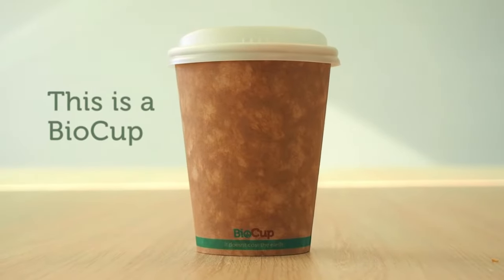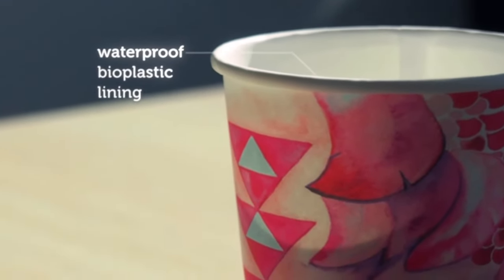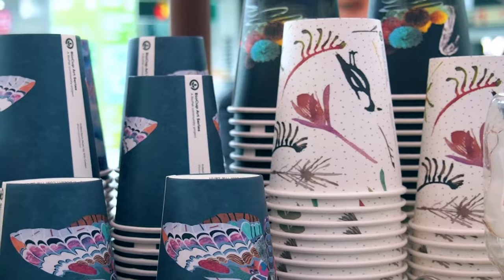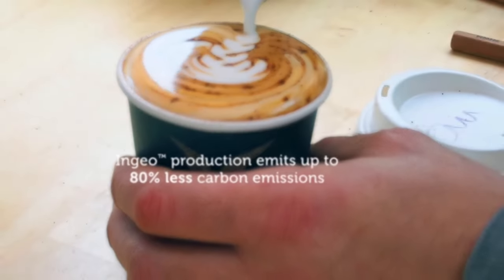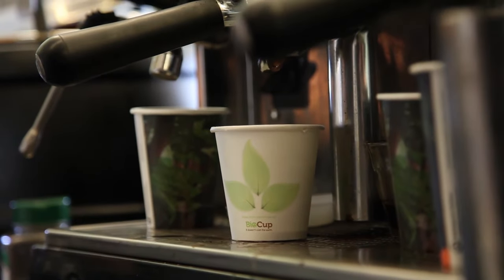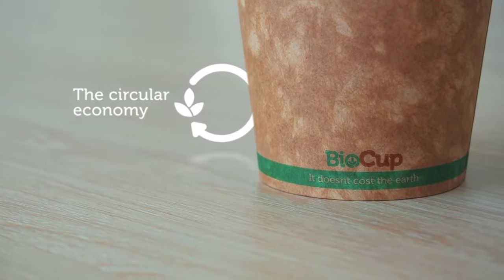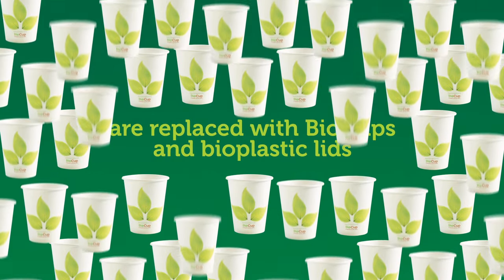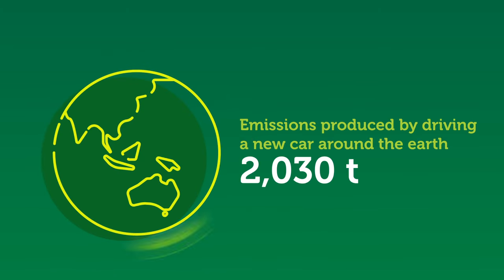Compostable Coffee Cups made from plants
Plastic is the problem!

BioPak's coffee cups are made from Ingeo bioplastic – a bioplastic made from rapidly-renewable plant-starch, not crude oil like regular plastic.

Choose compostable cups made from plants, not plastic.
Guaranteed to break down into compost.

Cup today. Plant tomorrow.